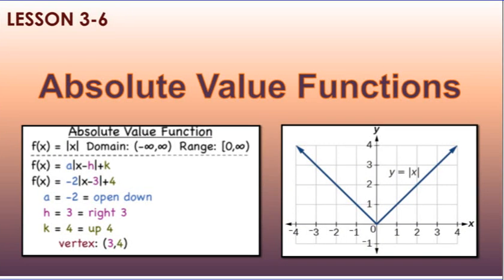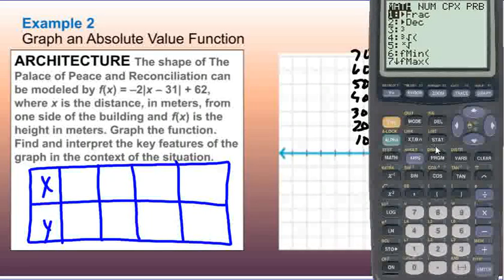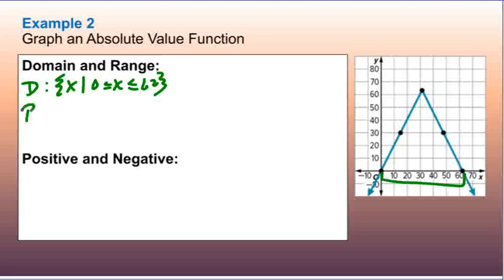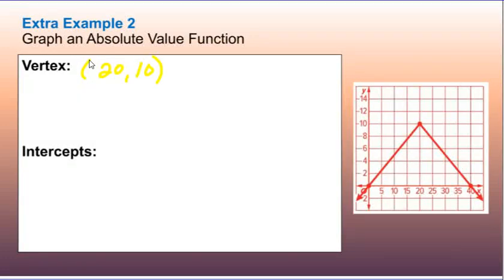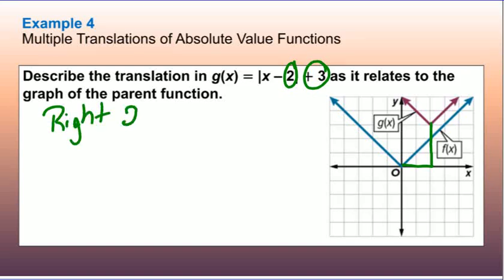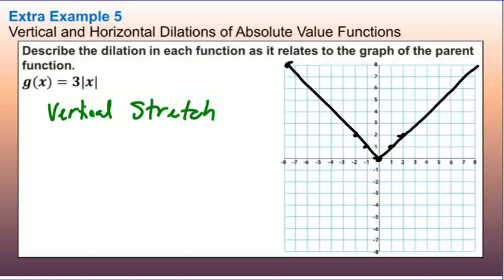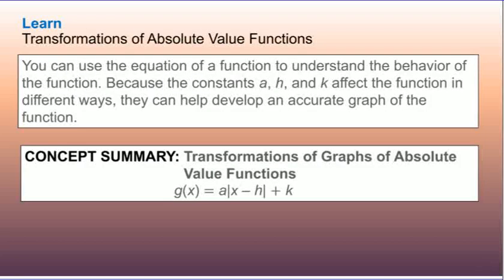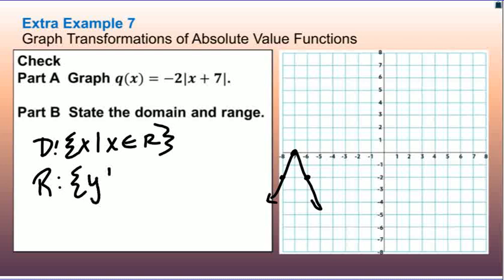Lesson 3-6 Absolute Value Functions